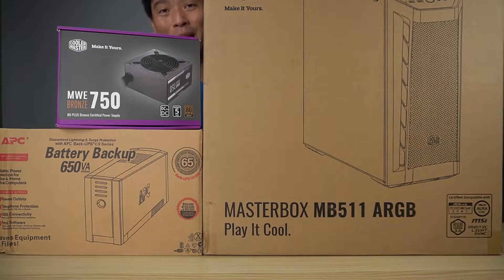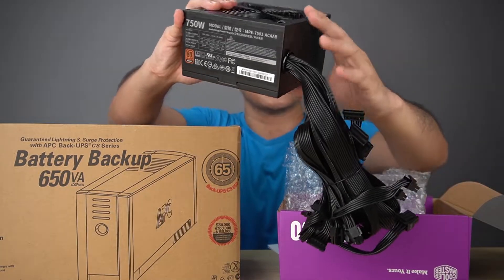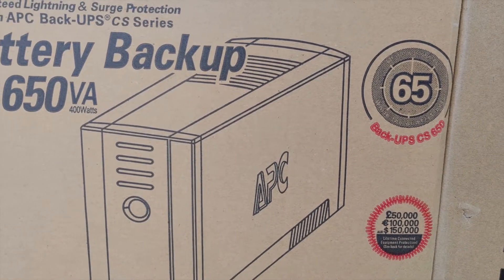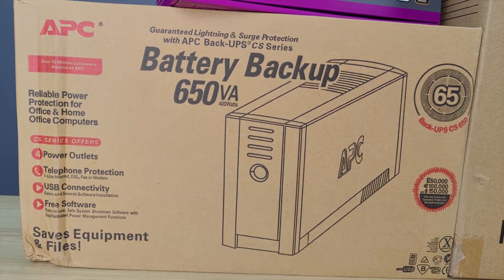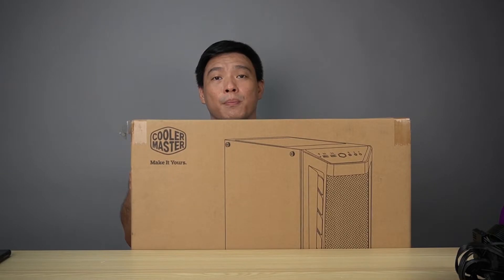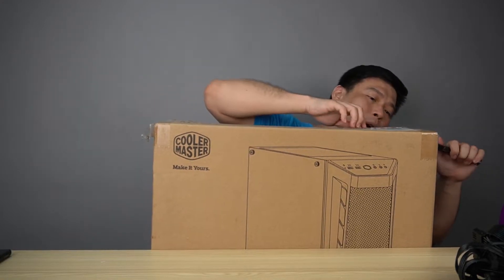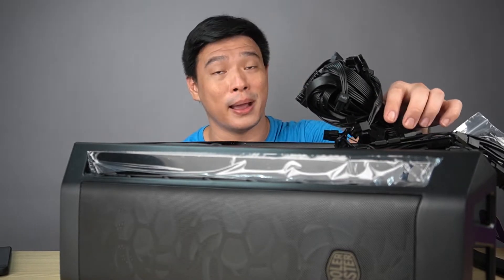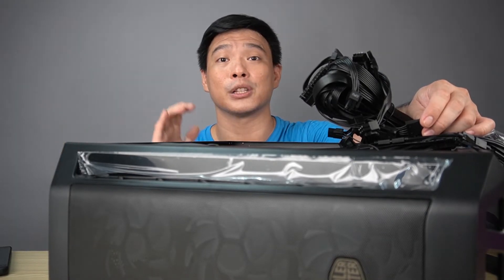Cooler Master MWE 750 PSU, Masterbox MB511 ARGB, APC UPS 650VA Battery Backup Review!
All of these products can be bought offline at AAA Brilliant Machinese

to leave us a message.
- FB Messenger @pointerent
- shopee.ph/pointer1979